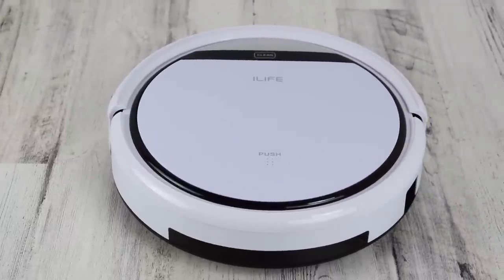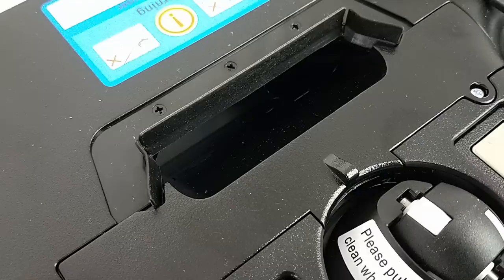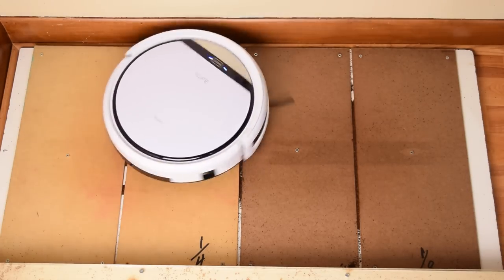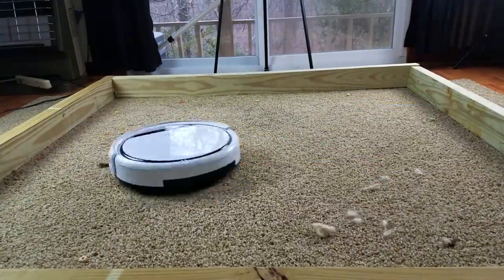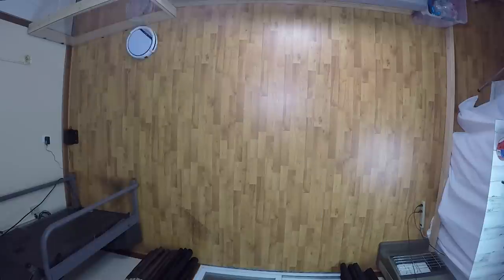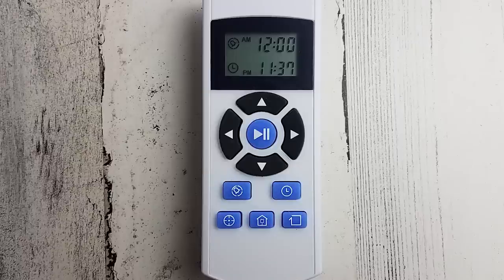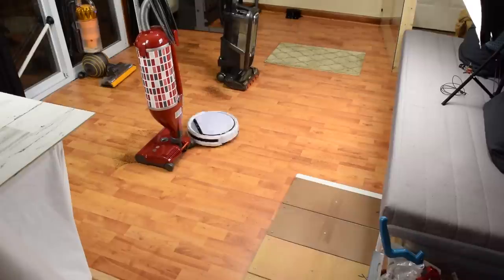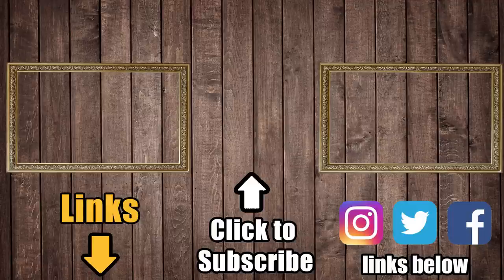ILife V3s Pro Robot Vacuum TESTS & REVIEW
iLife V3s at Amazon
ILife A4s at Amazon

Timestamps
00:00 ILife V3s Pro Robot Vacuum TESTS & REVIEW
00:19 The Basics
00:31 Without Brushroll
00:51 Power
01:05 Vacuuming
01:39 Vacuuming Carpet
02:00 Edge Cleaning
02:10 Navigation
02:27 Battery Life
02:43 Remote Controls
03:03 Dust Bin
03:13 Barriers
03:23 Black Carpet
03:33 Vacuum Wars' Verdict